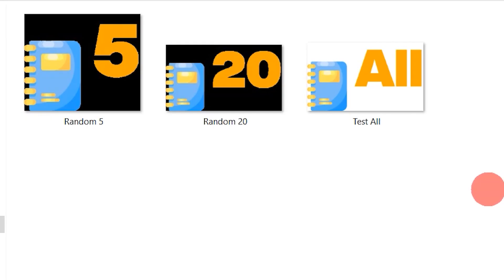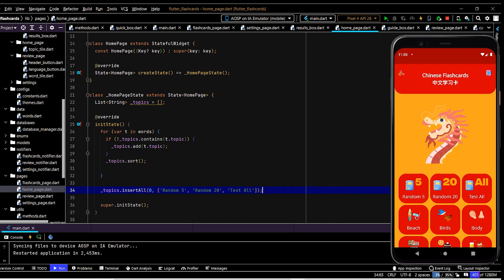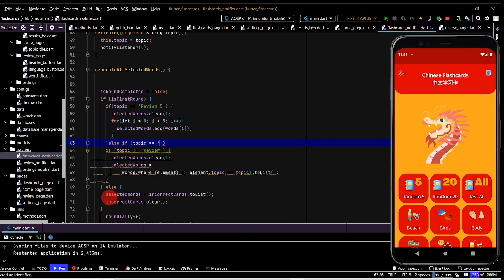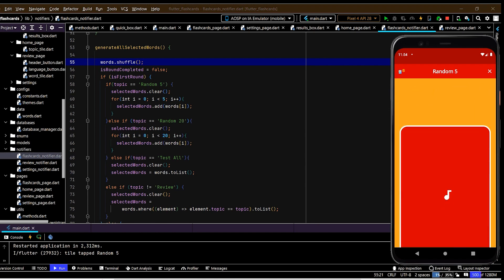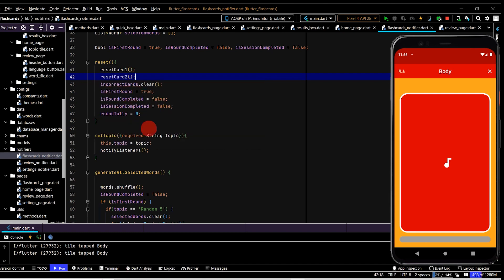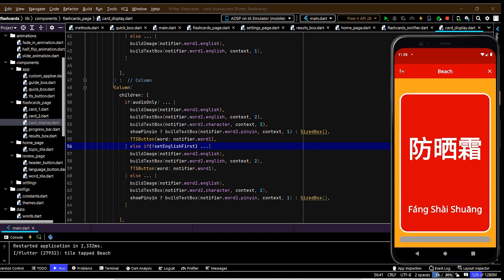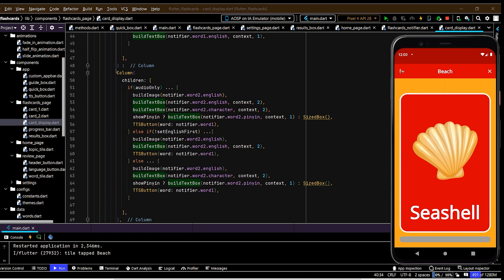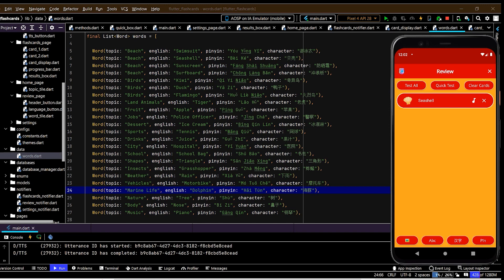Build a Flashcard App in Flutter! #33 - Final Touches & Review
In this final video, we will add a couple of extra tiles on the Home Page so the user can quickly test a random mix of flashcards, or all the flashcards.

Lastly we will fix a couple of bugs in the app, and then take a final review of the project.

In this series we will build a Chinese language flashcard app from the ground up, step by step. While this tutorial will use Chinese, you can follow along using whatever language you like.